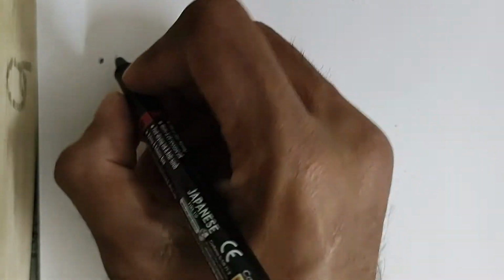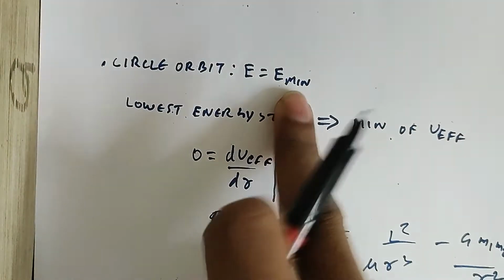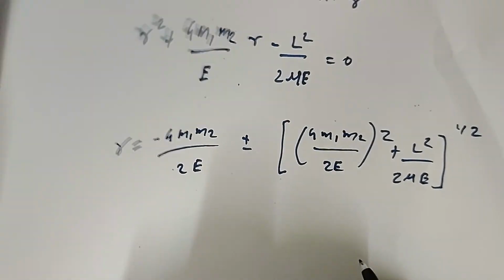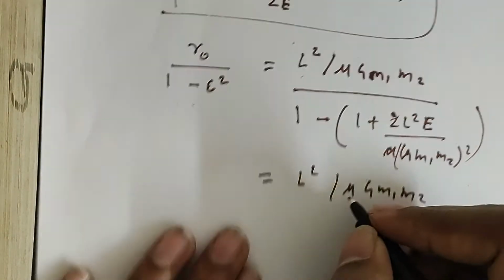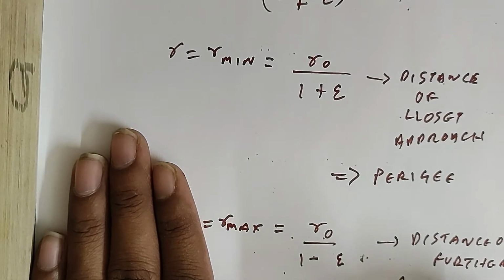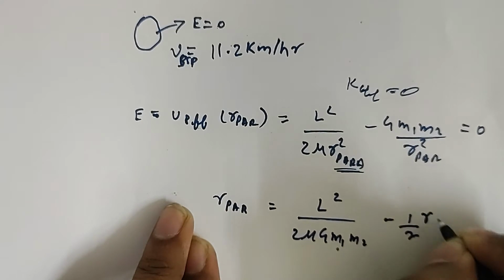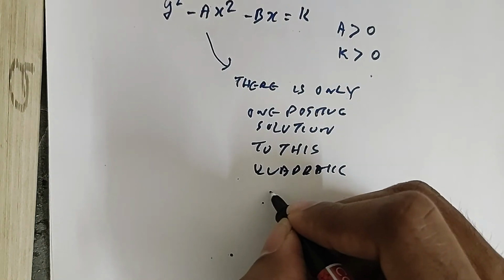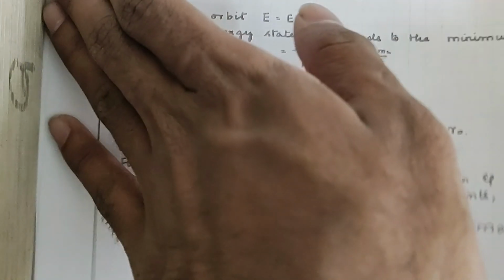6. Orbits| Central Force Motion